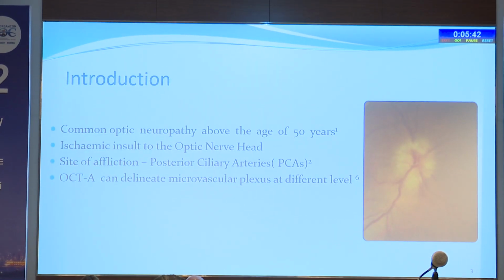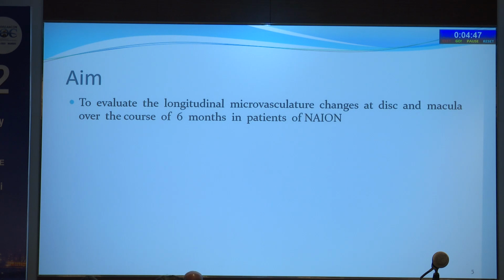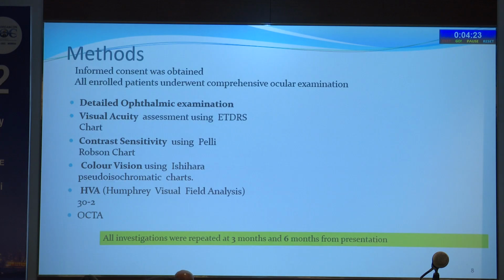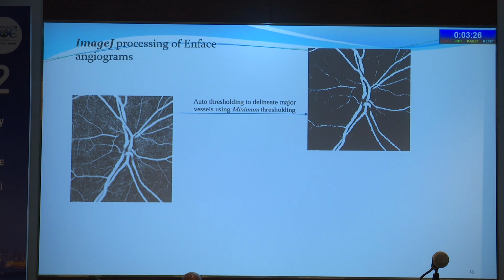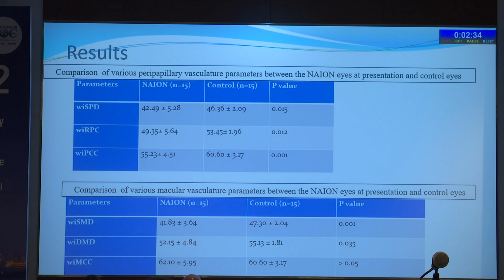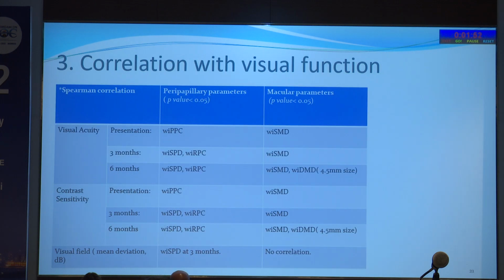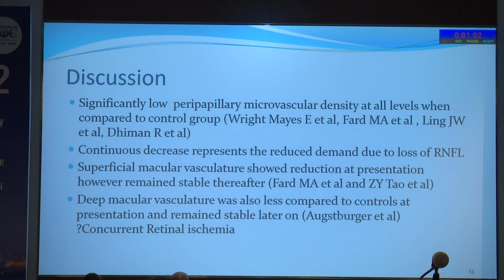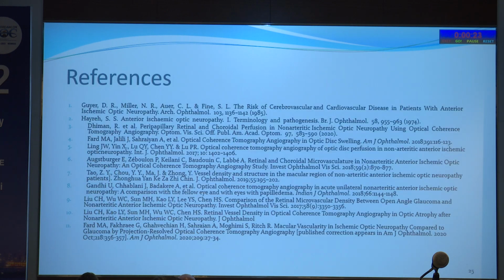AIOC2022 FP877 Neuro Ophthalmology II topicEvaluation of OCT – Angiography changes in Non Arteri